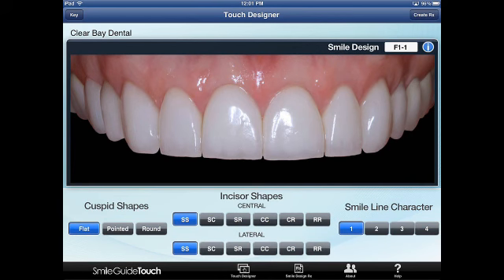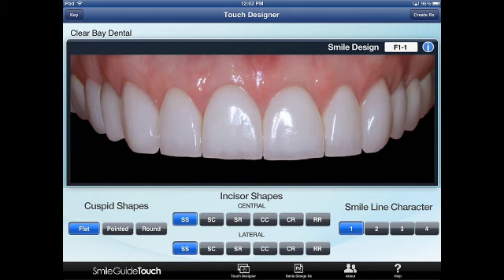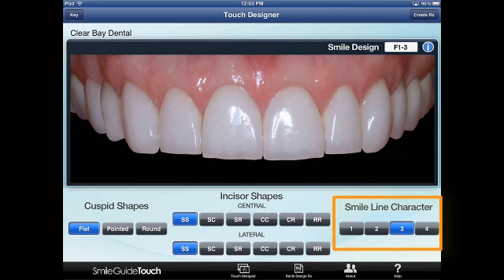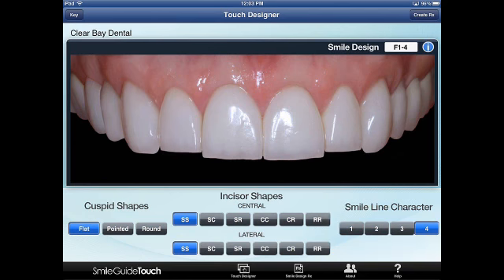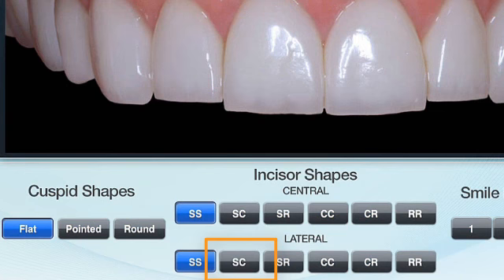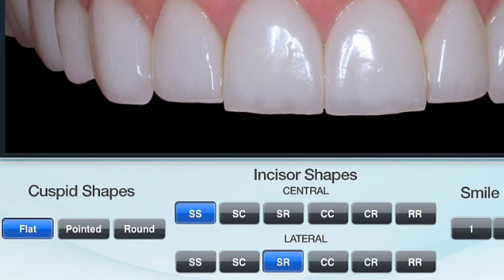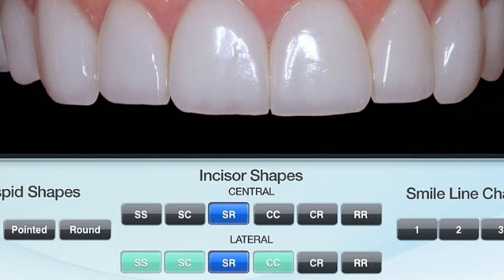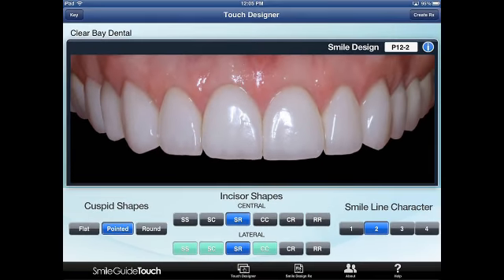SGT 3 - Working with Touch Designer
This video demonstrates how, with Touch Designer, a dentist can stitch together the desired smile design his patient really wants!